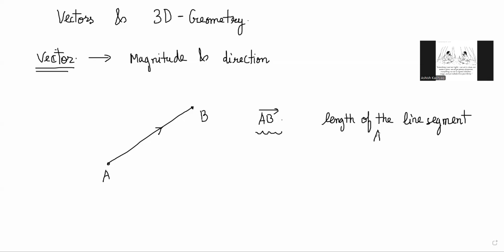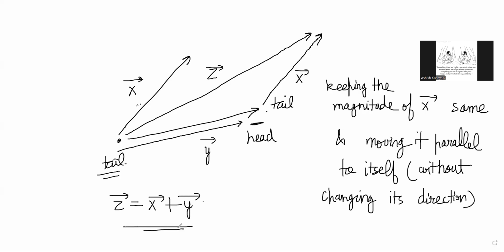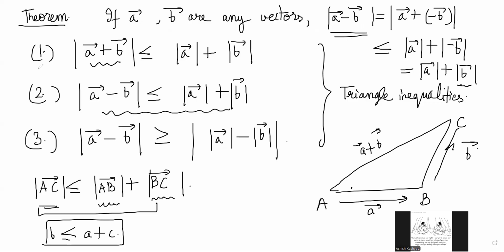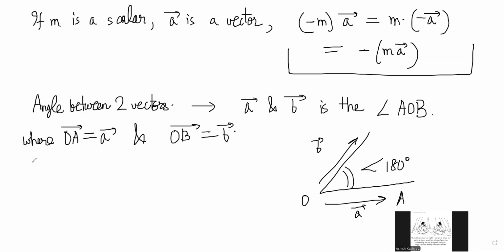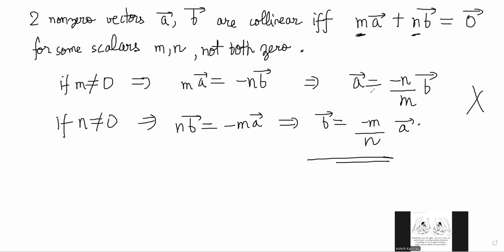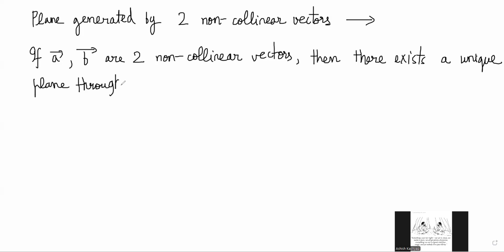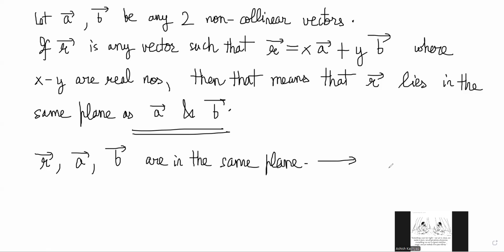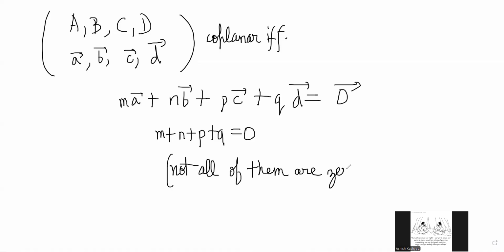1.1 Vector Basics + Collinear and Coplanar Vectors